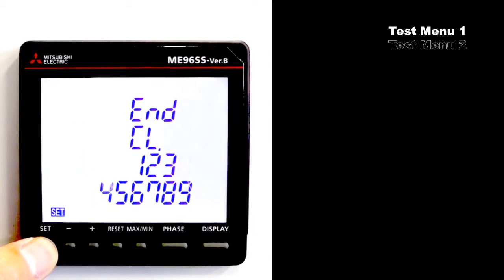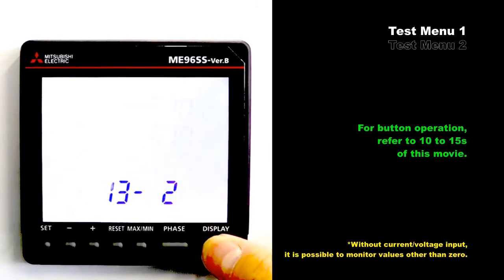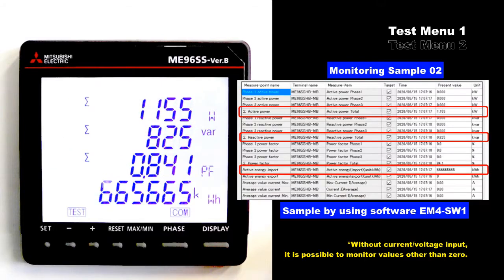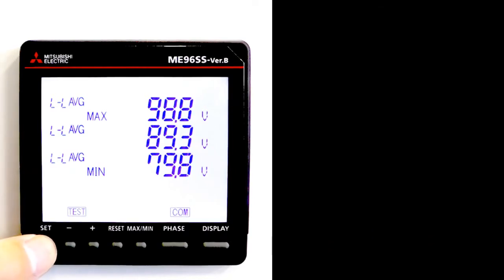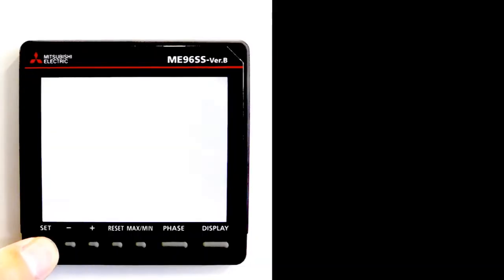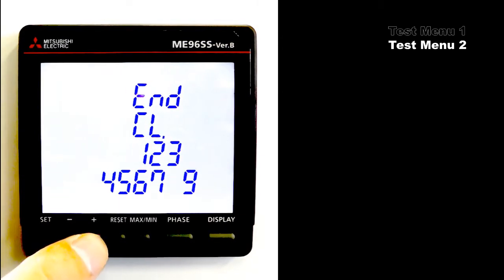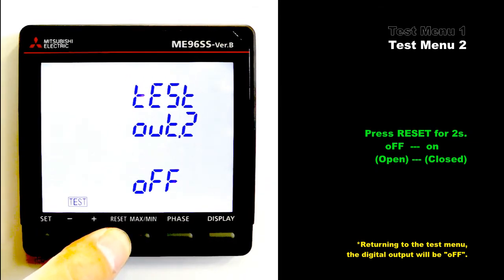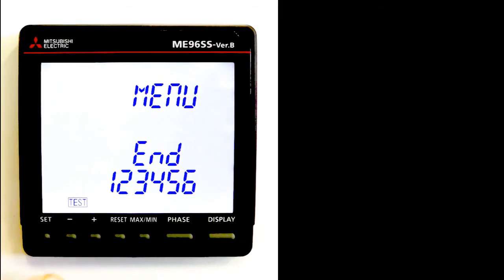06_1-How to use Test Mode-Test Menu 1_Test Menu 2_EN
This movie explains how to use ME96SS (Ver.B)
・Test Menu 1: Communication Test
・Test Menu 2: Alarm/Digital output Test